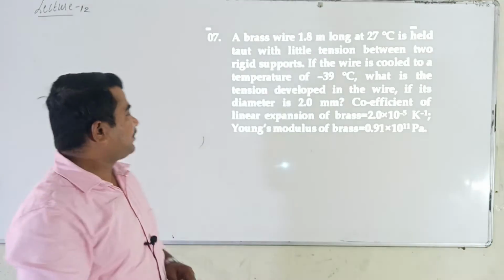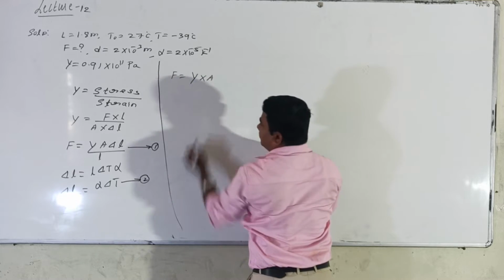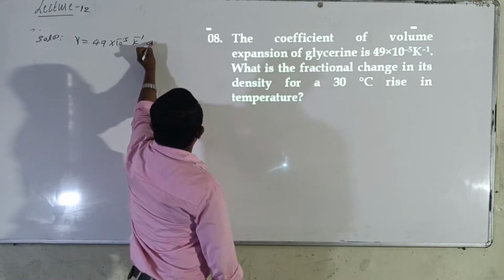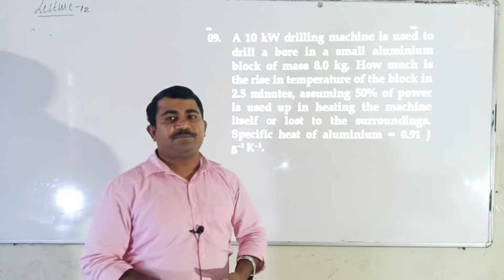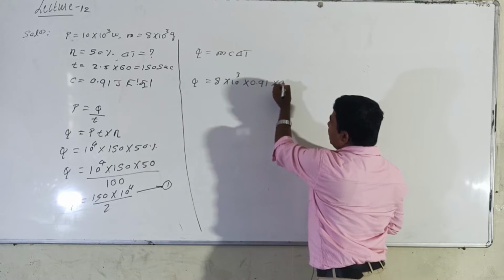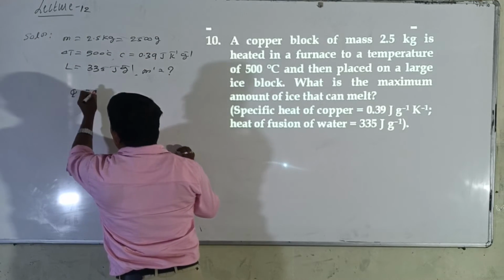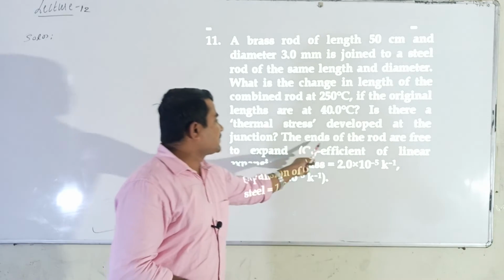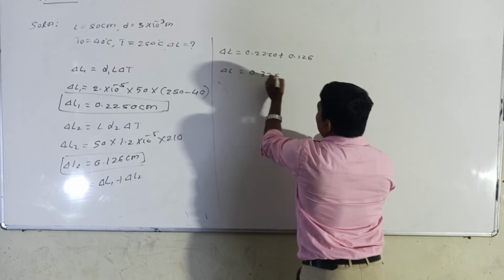LECTURE - 12| I PUC PHYSICS | THERMAL PROPERTIES OF MATTER | BY PRASHANT SIR